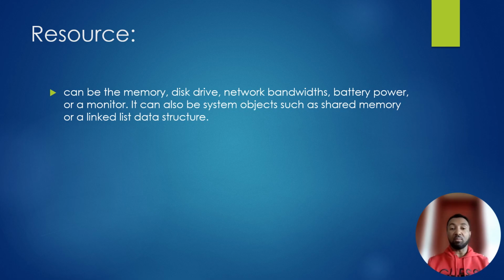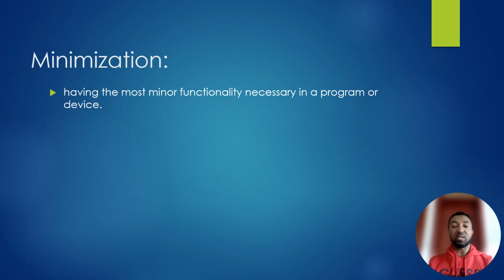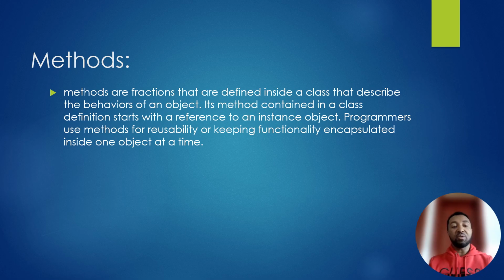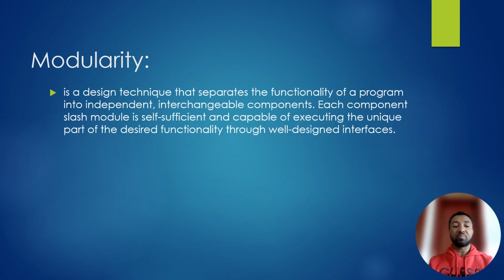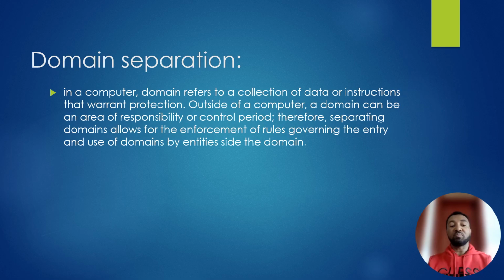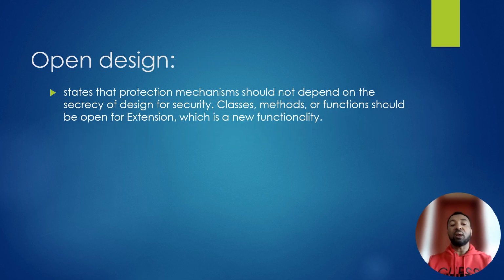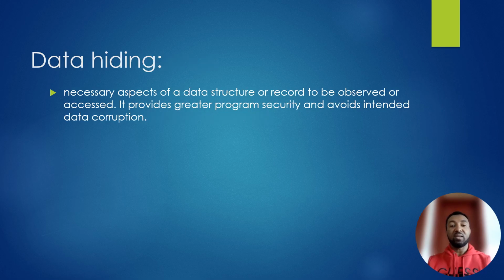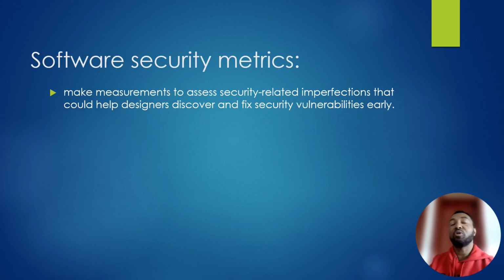ITT 111 EAbdiTopic5Assignment2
Top 20 computer (soopy) terms.